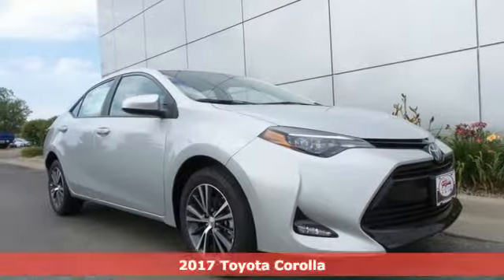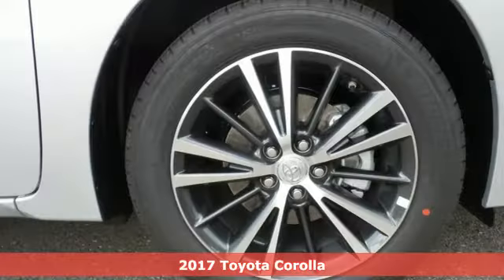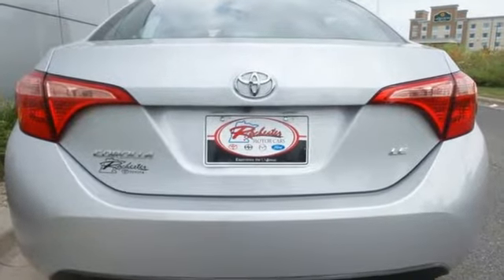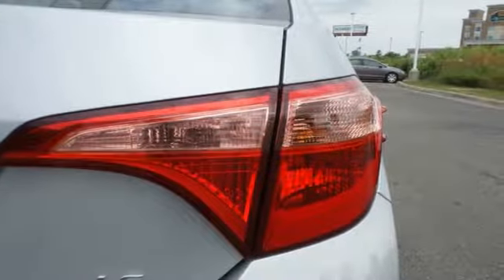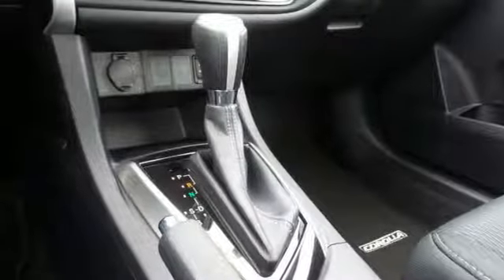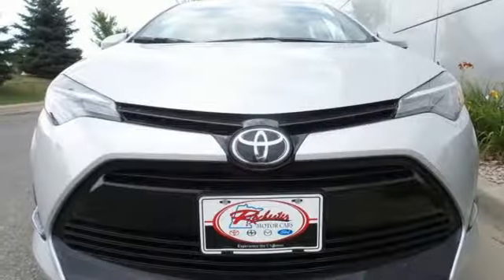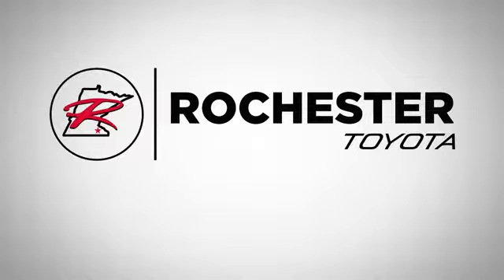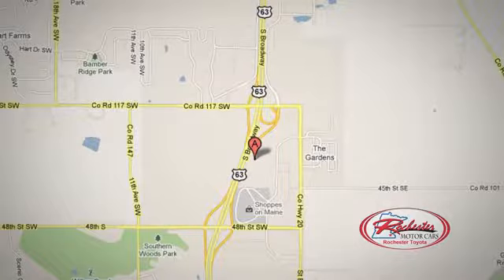New 2017 Toyota Corolla Rochester, MN S16147 - SOLD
Year: 2017
Make: Toyota
Model: Corolla
Trim: LE
Engine: 1.8L I4 DOHC Dual VVT-i
Transmission: CVT
Color: Silver
Interior: Fb21
Stock #: S16147
VIN: 2T1BURHE0HC946411
2017 Toyota Corolla 4D Sedan 1.8L I4 DOHC Dual VVT-i FWD LE Classic Silver New Price! 28/36mpgbrbrAwards:br * 2017 IIHS Top Safety Pick+ Reviews:brbr * Backseat is roomy enough for adults; the LE Eco's high fuel economy; a lot of standard equipment and safety features for the money; smooth ride quality on the highway and in the city. We look forward to earning your business.

Address:
4365 Canal Place Southeast